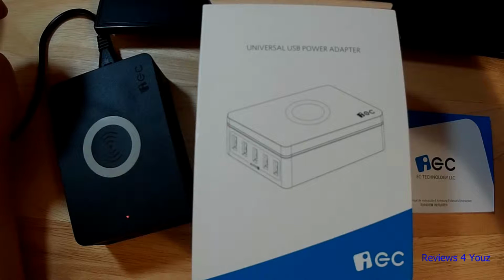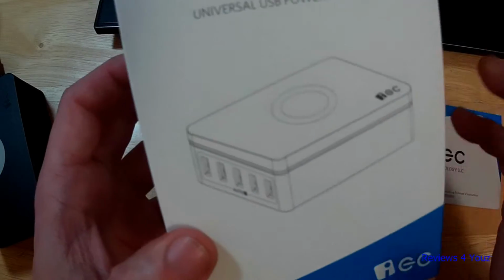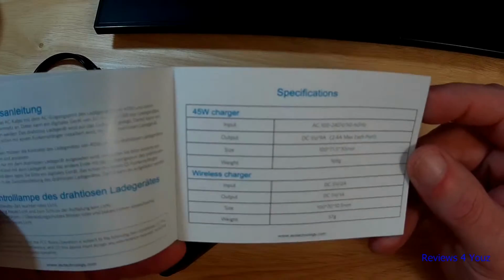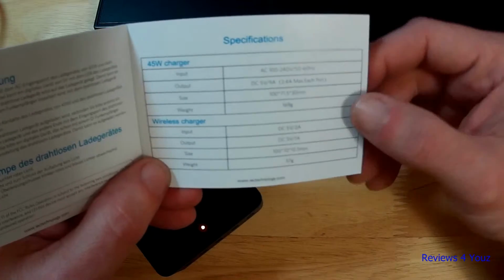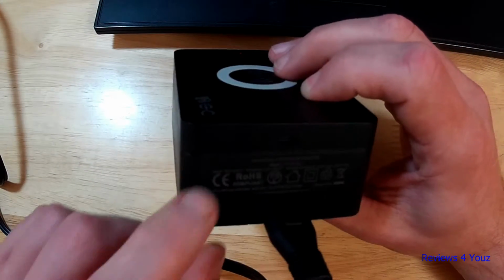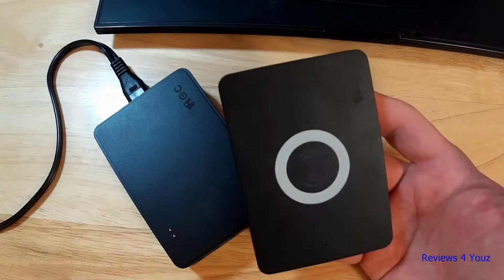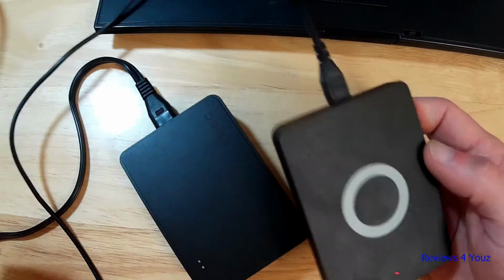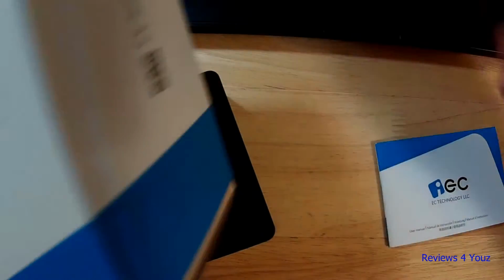Universal usb power adapter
Review: iec Technology Universal USB Power Adapter

Product links:
Amazon Canada:

Amazon USA: